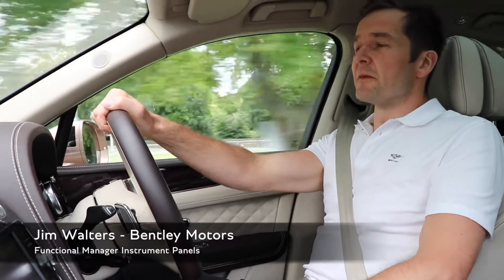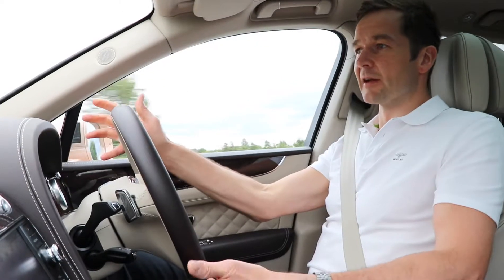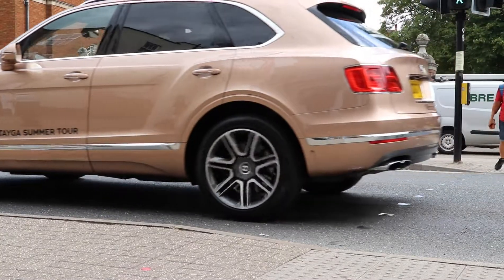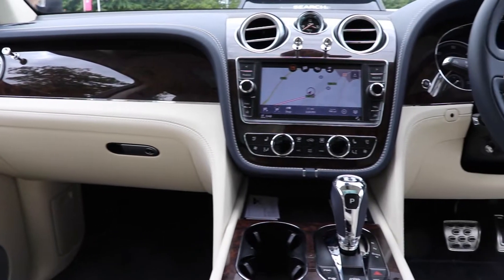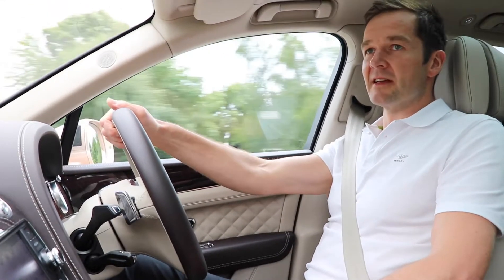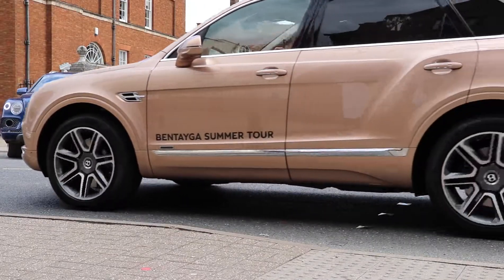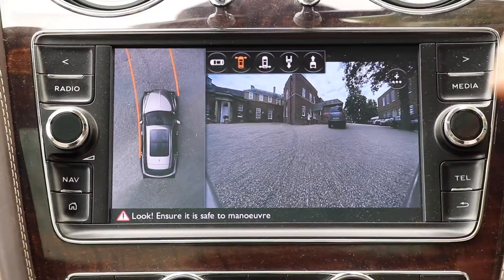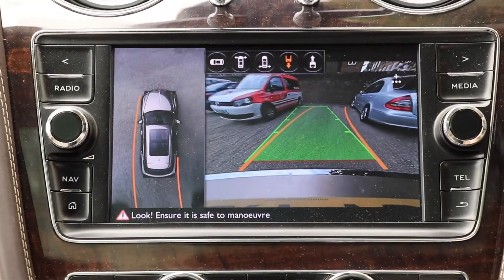Bentley Motors, explains how Bentayga has defined the Luxury SUV. Play the video to discover more.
Jim Walters, Functional Manager at Bentley Motors took some time out of the Bentayga Summer Tour to explain how Bentayga has re-defined the Luxury SUV. Luxury materials, refinement, modern technology and extraordinary performance make Bentayga the pinnacle Luxury SUV.